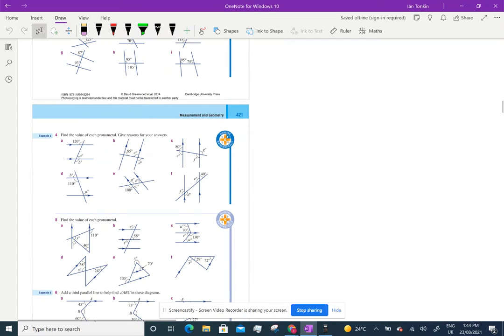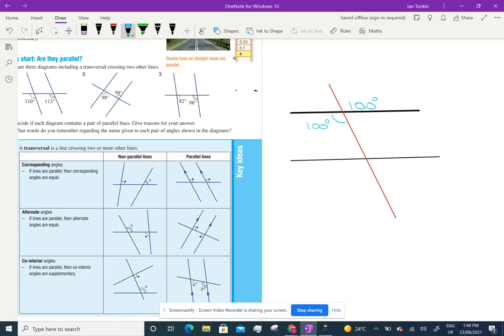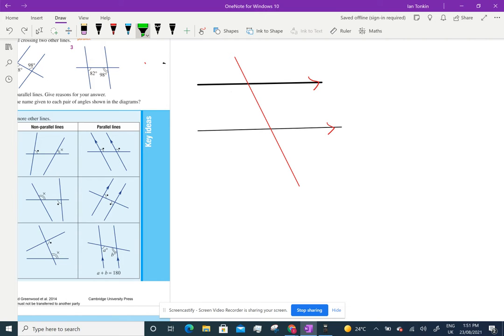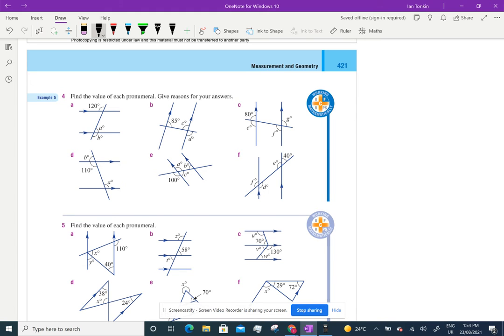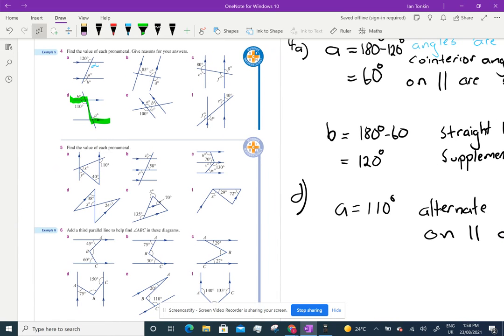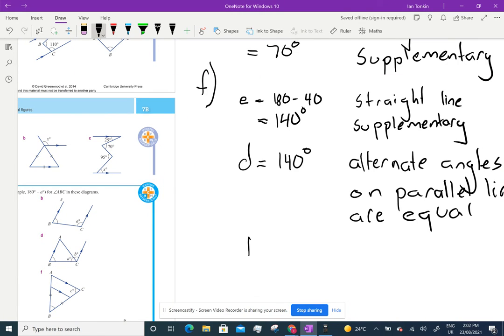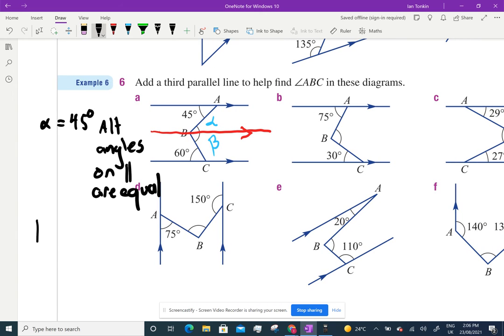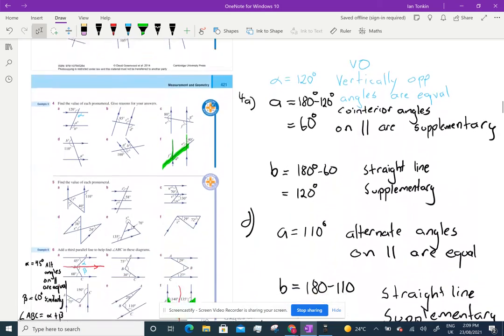Year 9 5.3 Cambridge Ex 7B Q4 and 6 Angles on parallel lines